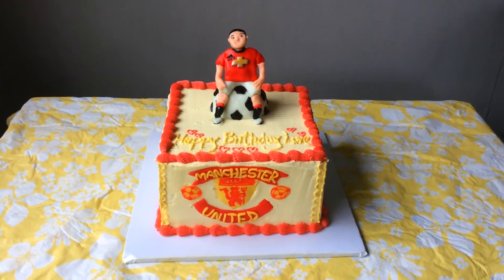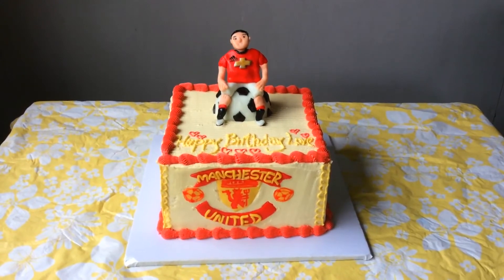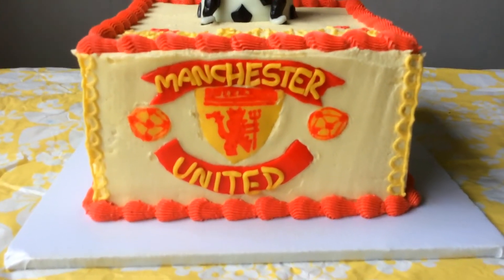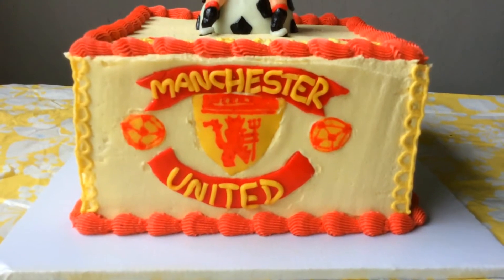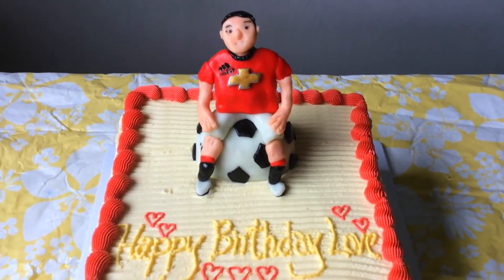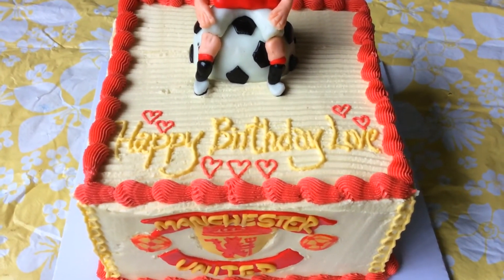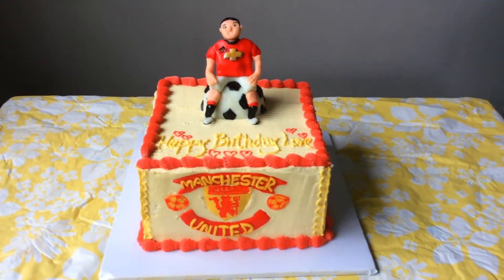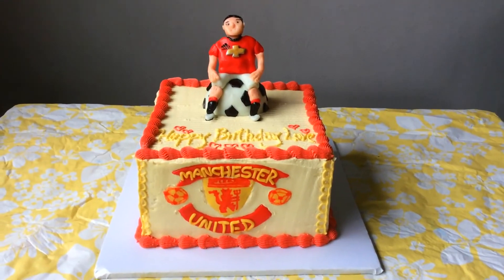⚽️ Manchester United Cake Design | Ighalo 2020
⚽️🏃🏾‍♂️ Issa Goal. Where are my Man Utd fans? Gather here. Made this Manchester United Cake Design for my client's Boyfriend. Ighalo 2020 is on form don't you think. Want something similar?